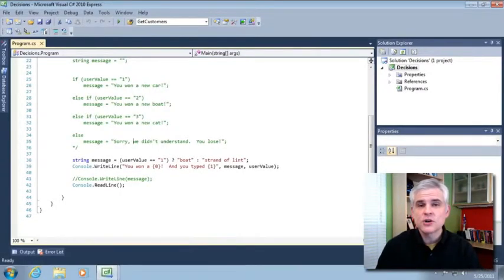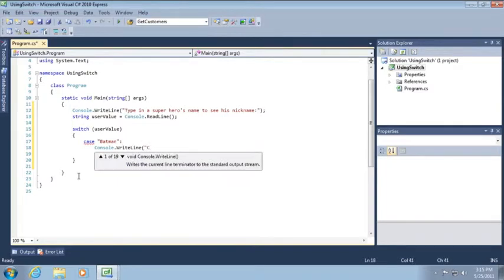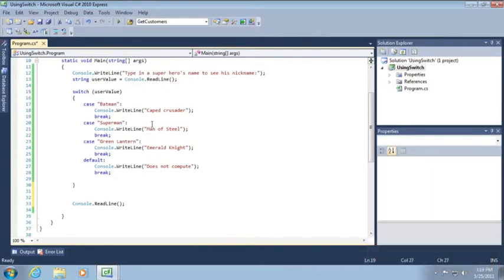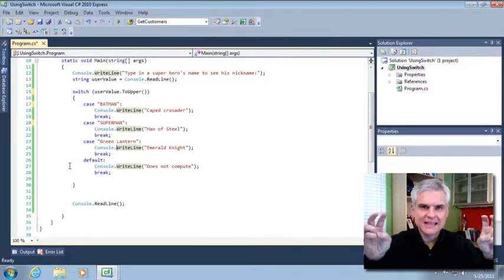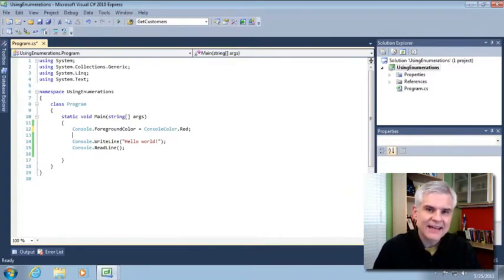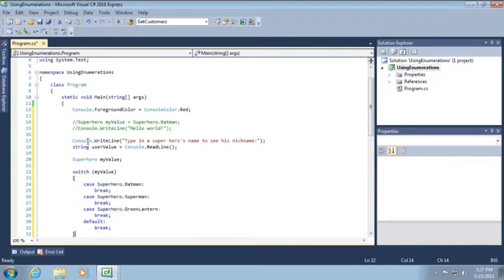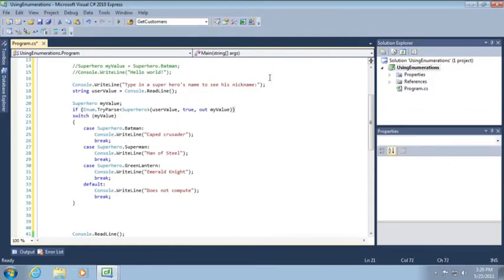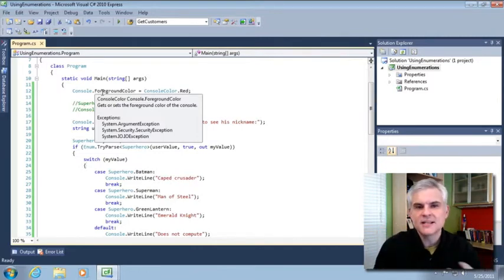19EnumerationsandtheswitchDecisionStatement high ch9